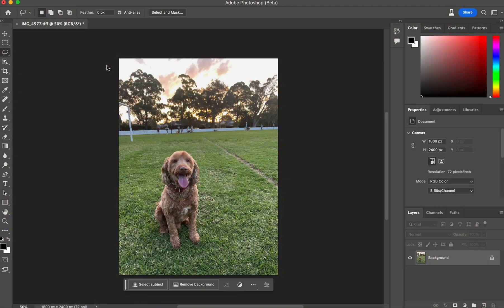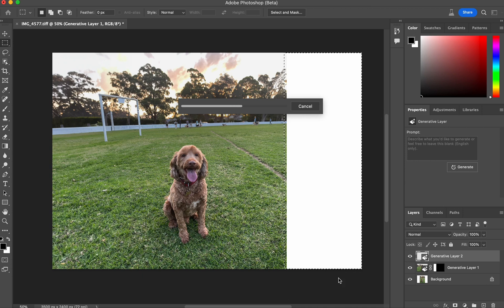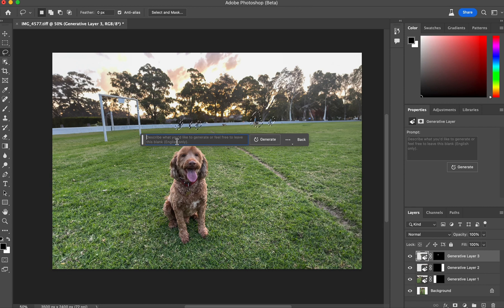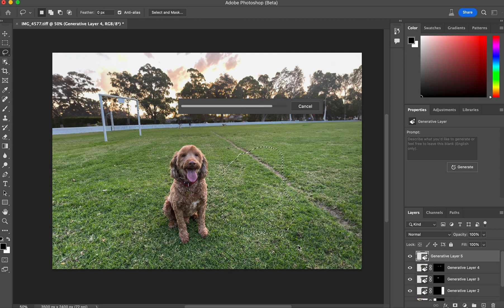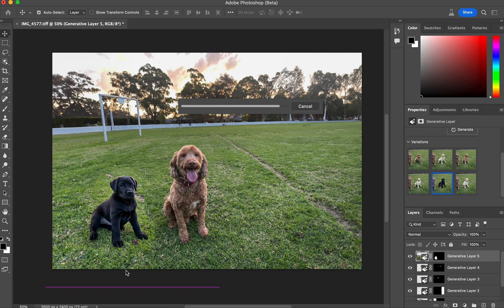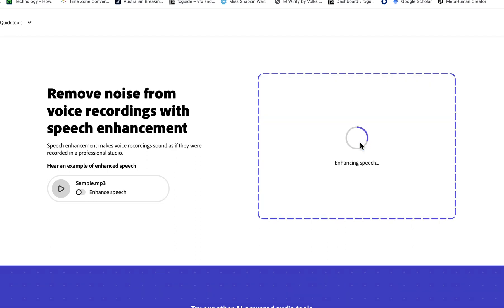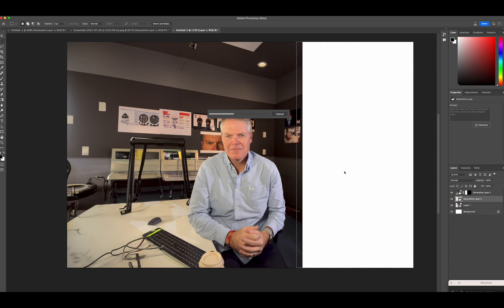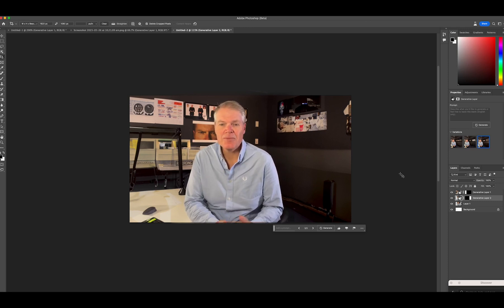generativeAI 2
Adobe''s Generative AI new tools for VFX